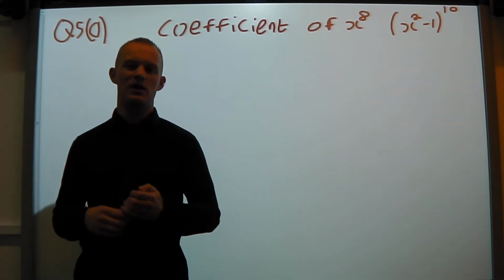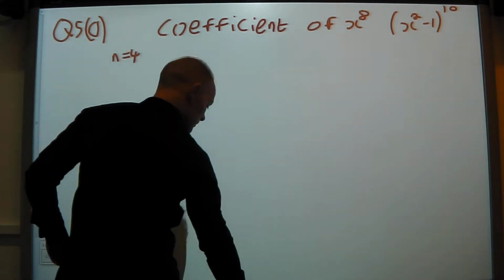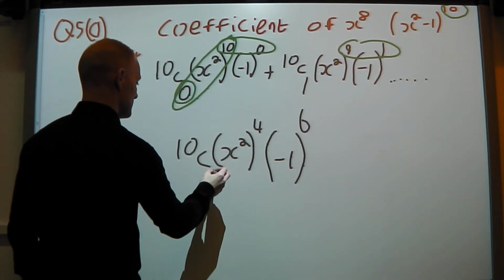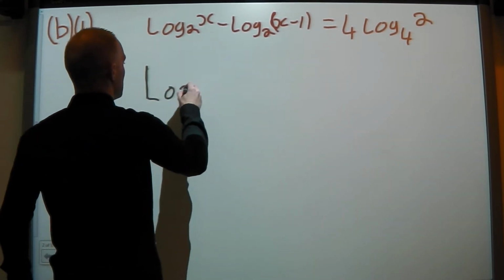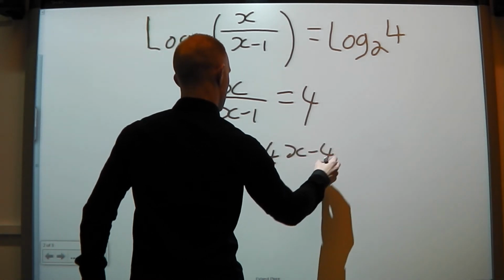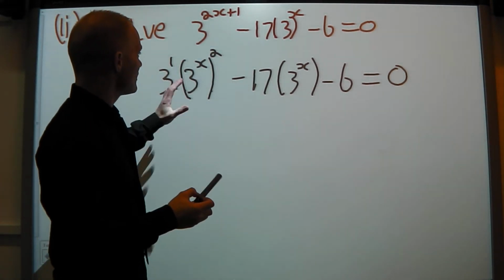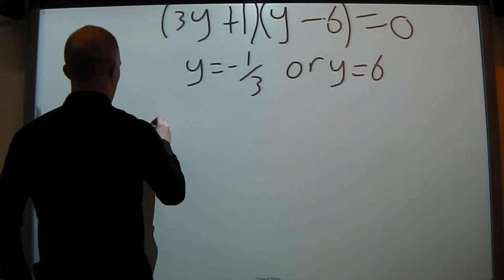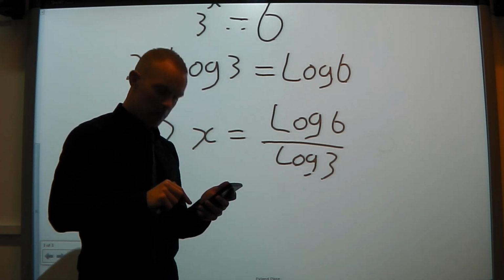leaving cert 2011 paper 1 Q 5 A and B